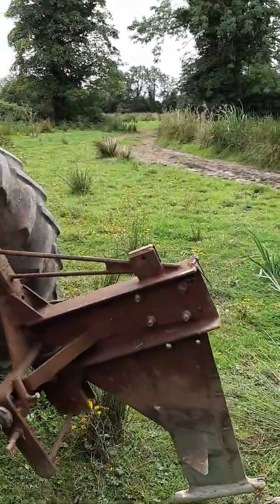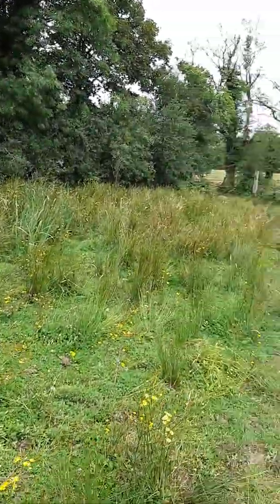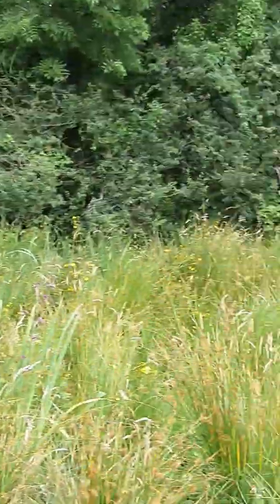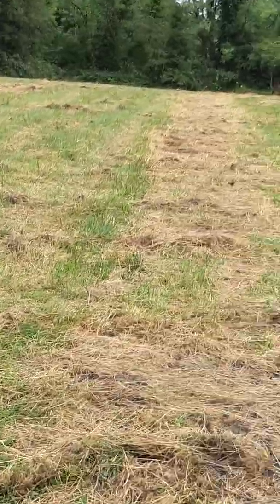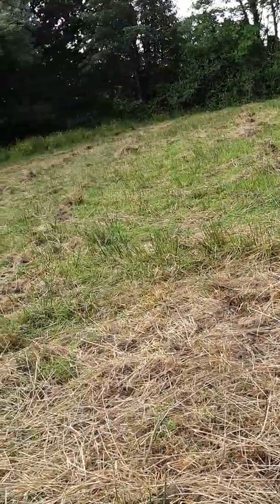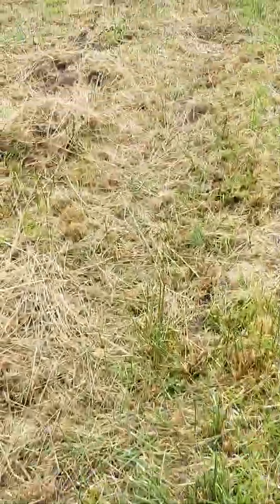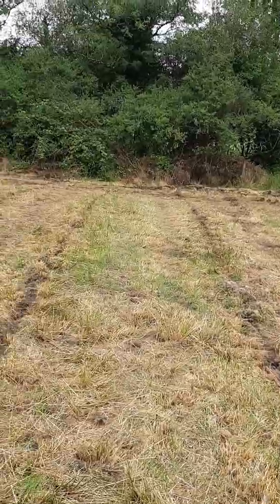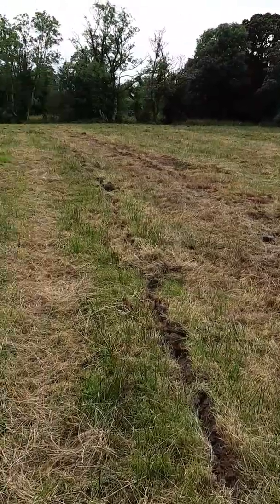Rush reduction, moling and grassland rehabilitation.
Reducing rushes in Leitrim land which has become heavily infested and planning a strategy of future soil improvement and long term rehabilitation to sustainable grassland with minimal input requirement.